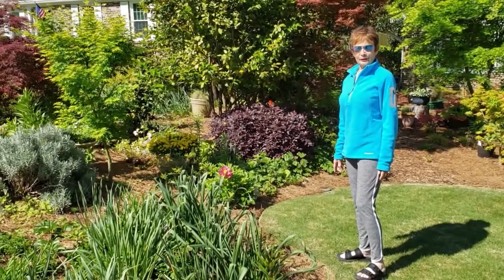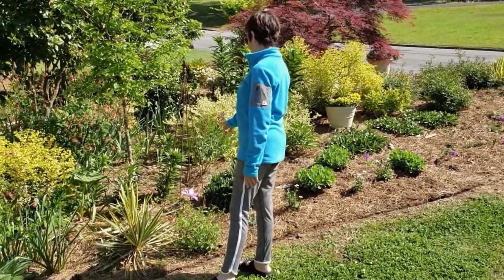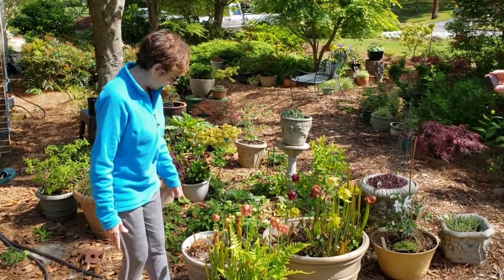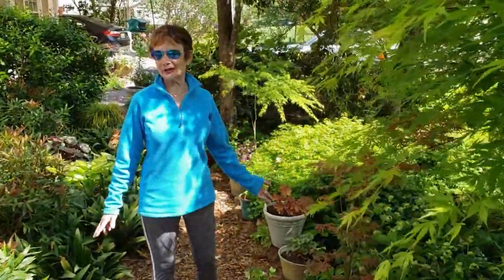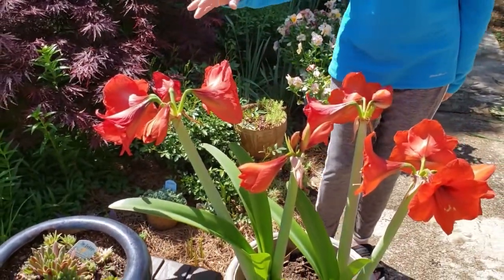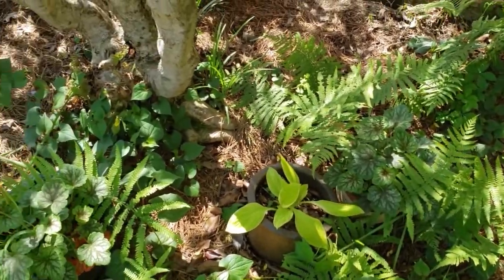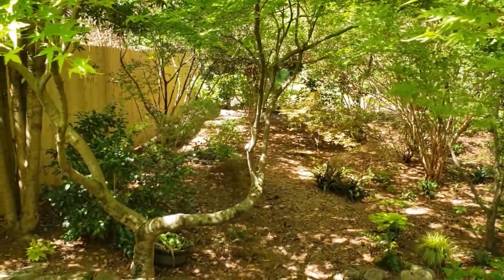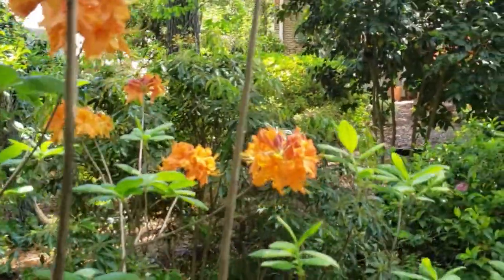Virtual Tour of Sherry Blanton's Garden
Join us for a virtual tour of Sherry Blanton's garden. Sherry is The Southern Gardener of The Anniston Star. Join in and see Sherry in her element!